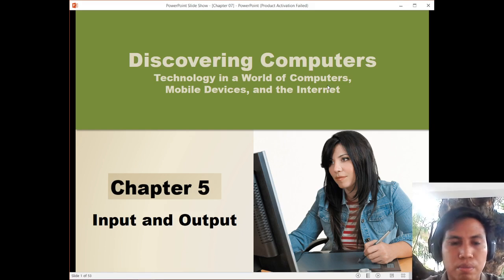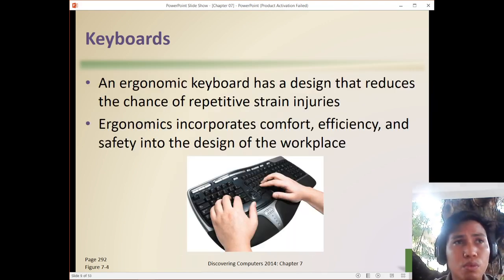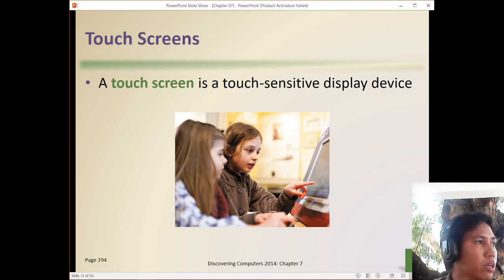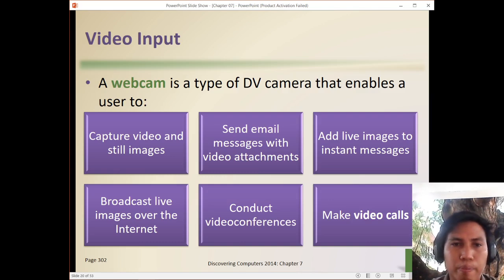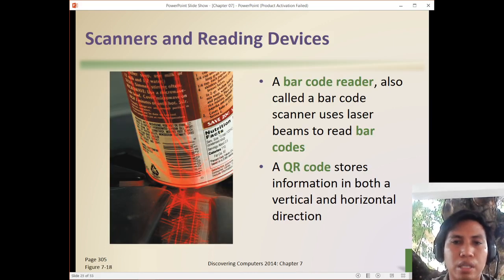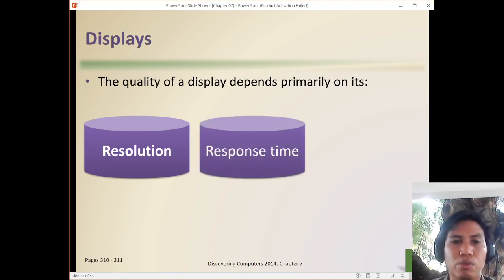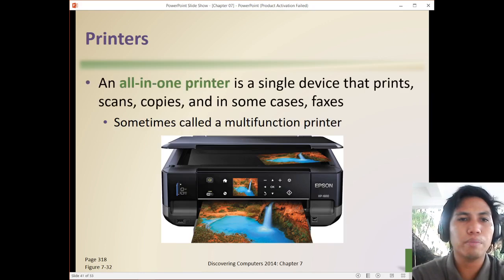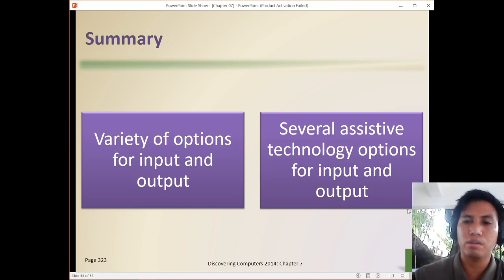Input and Output Devices